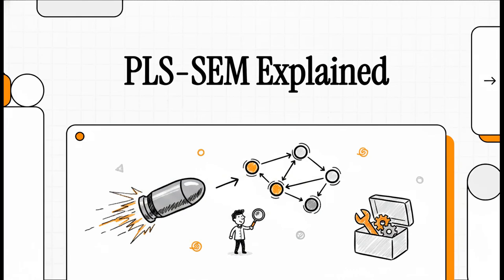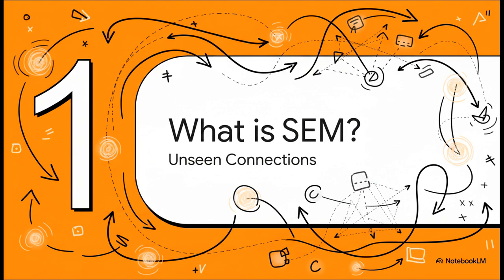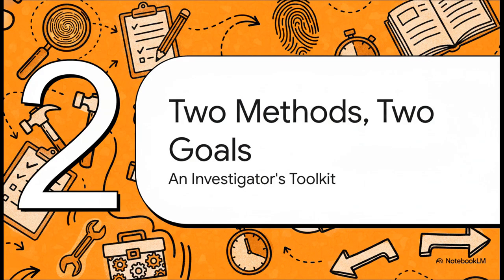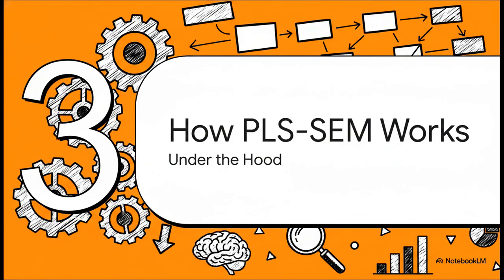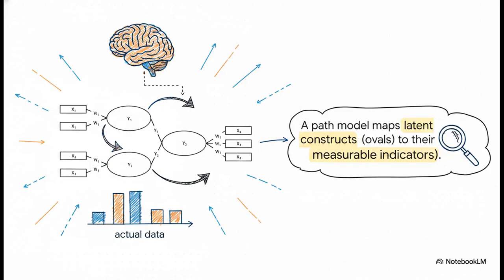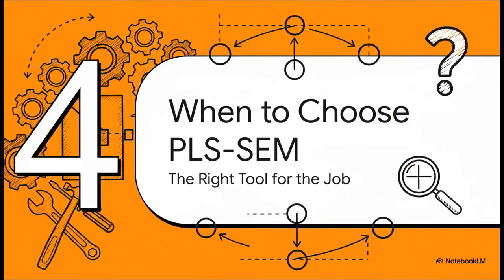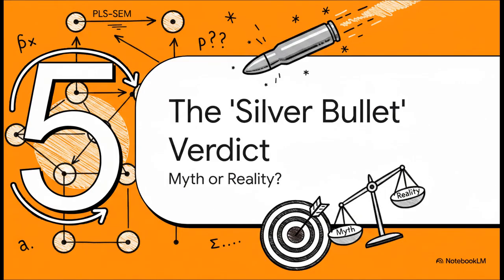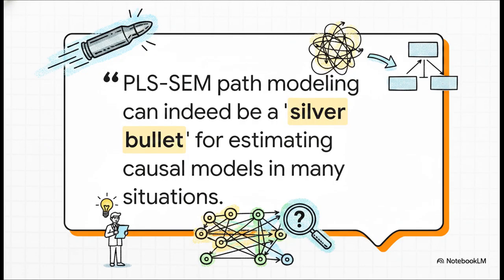How to Choose Between PLS-SEM and CB-SEM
In this video, we explain the key differences between PLS-SEM and CB-SEM based on Table 2 from a research article.

✔ When to use PLS-SEM
✔ When to use CB-SEM
✔ Sample size, data distribution, and model complexity
✔ SmartPLS practical guide

This video is helpful for:
- Research students
- PhD scholars
- Data analysts using SmartPLS, SPSS, or AMOS